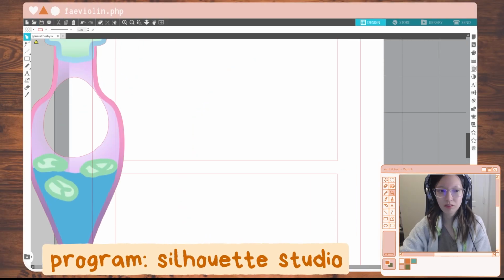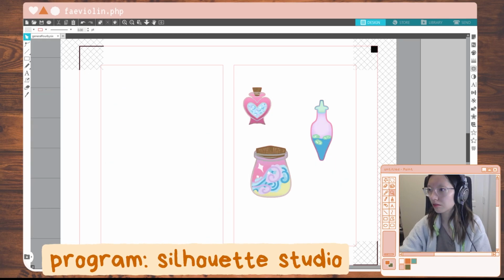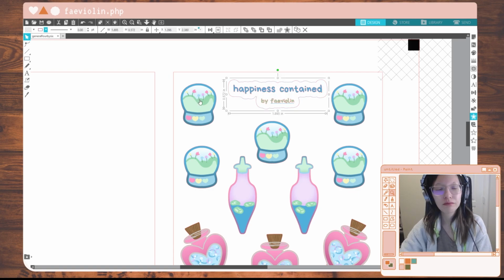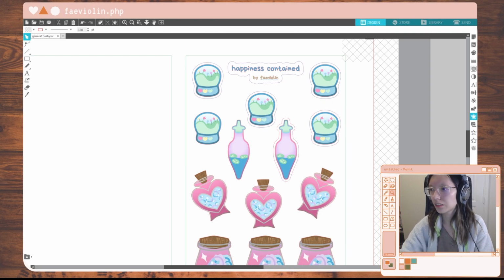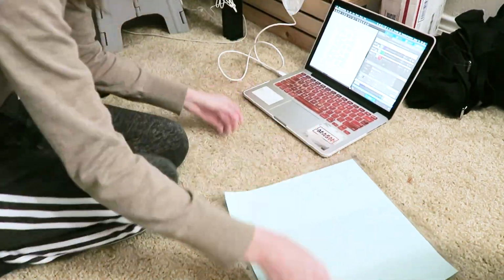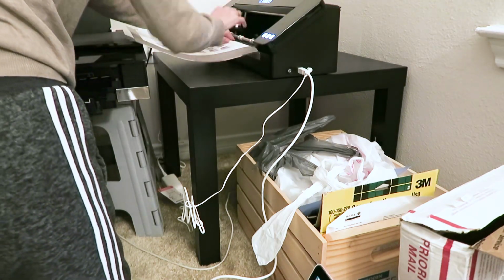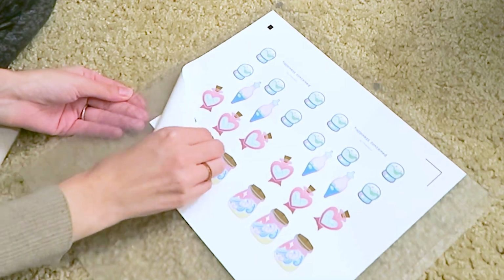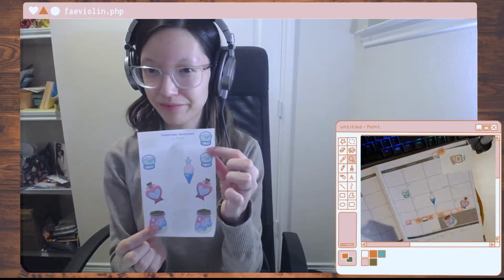How I Make Kiss Cut Stickers With the Silhouette Cameo 4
Blessed to receive a silhouette cameo 4 as an early holiday gift! This cutting machine can be used to cut stickers at home and kiss cut sticker sheets. Here's how I finally got this to work and am planning to make stickers at home to continue selling on Etsy.

My Etsy

Sticker/Silhouette FAQs and Resources
Sticker paper: I use OnlineLabels(dot)com weatherproof matte sticker paper. I hear great things about their other sticker papers as well.

More technical Silhouette Cameo tutorial by Kristen // k.becca
I freelance and make content full-time after losing my job in October. Any support helps a ton!

Twitch (I play violin, Stardew Valley, and just chill!)

Etsy (I make stickers!)

Tip Me and More!